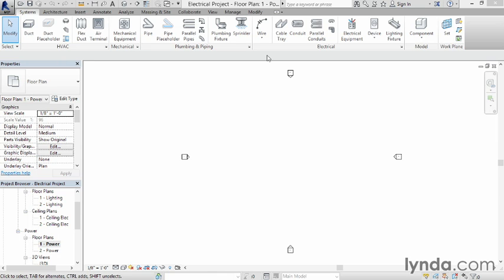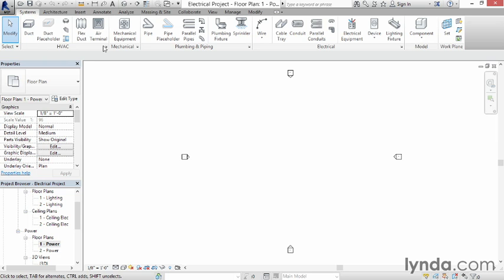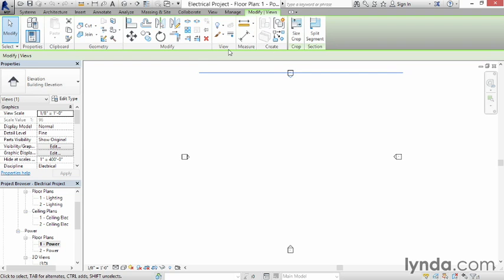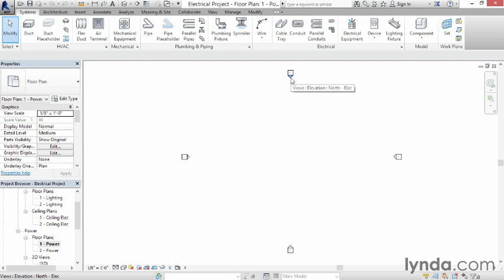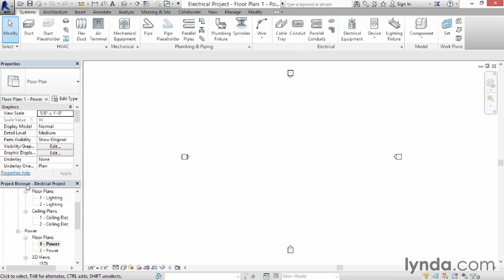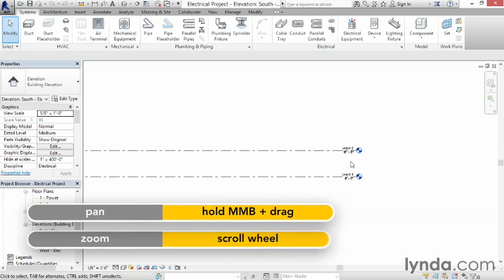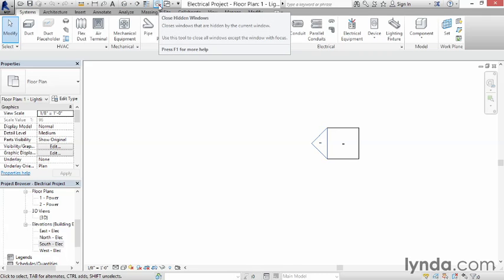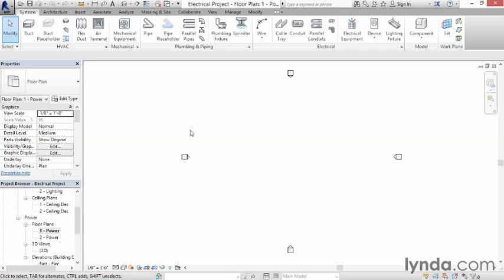139985 01 02 3D15 interface